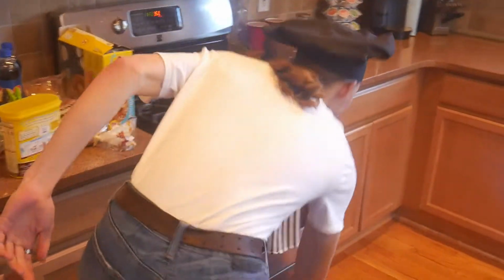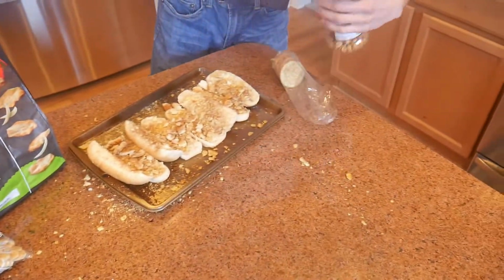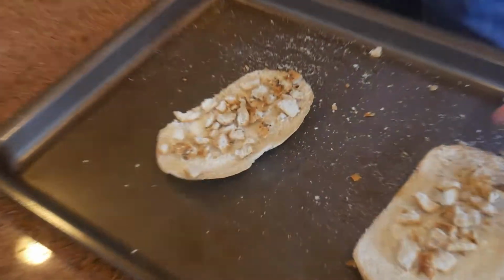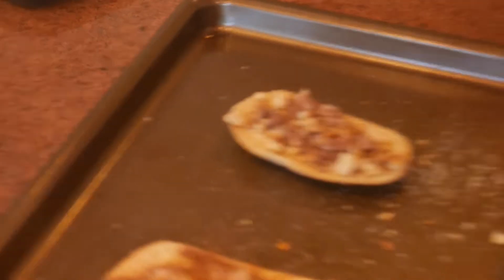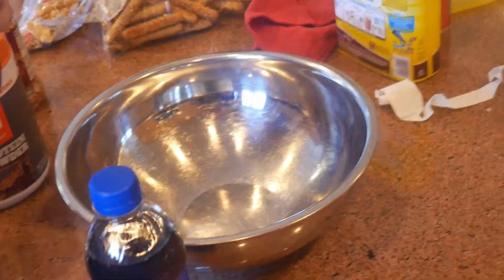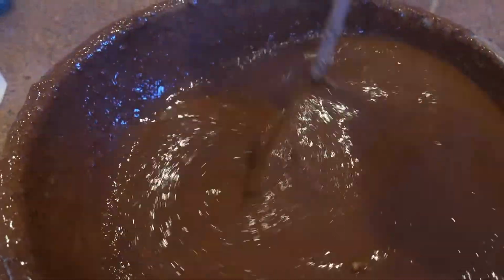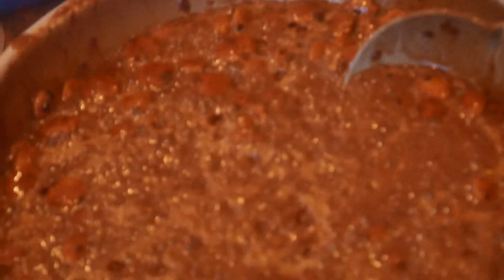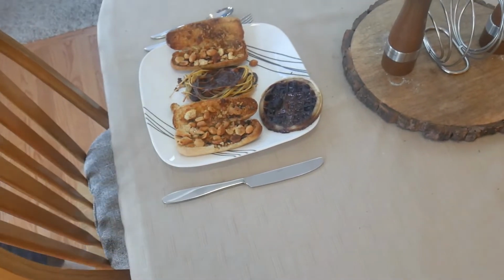Chef Tony 3: CARBOHYDRANGEAS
Chef Tony returns from rehab and relapses in the kitchen.